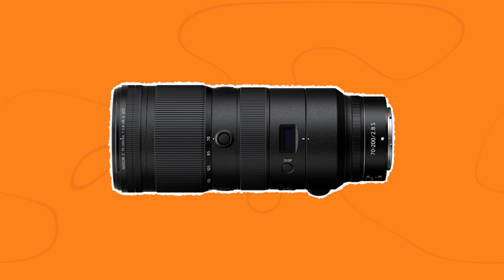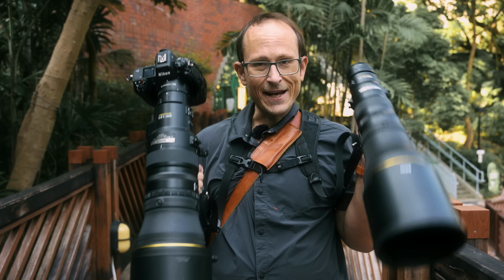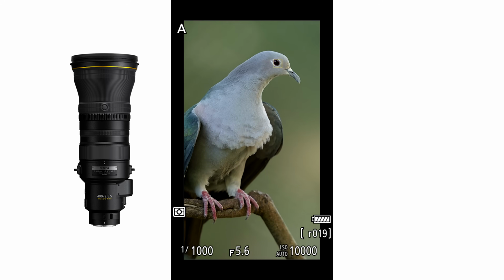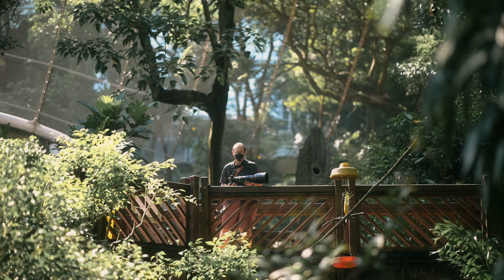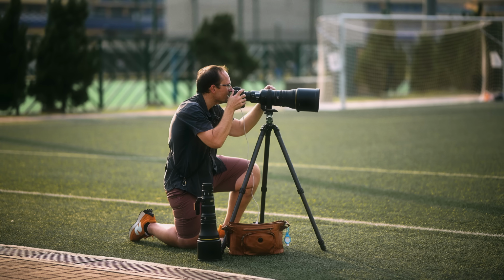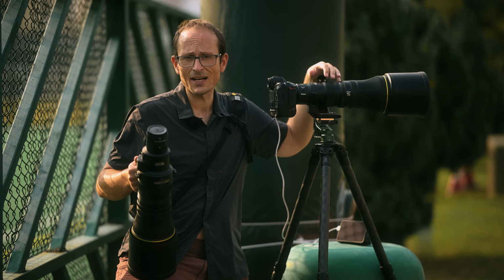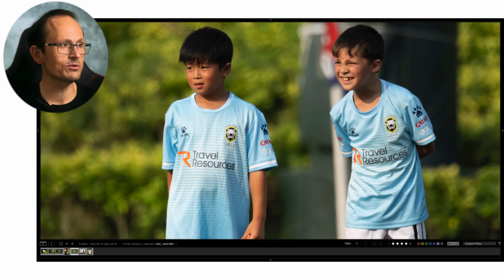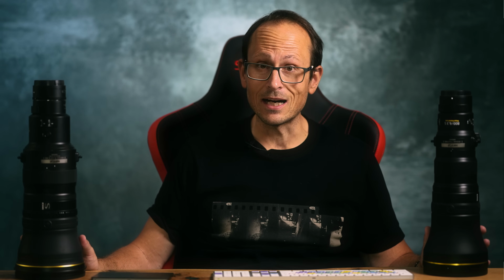Ultimate Long Lens Shootout - Nikkor Z 800mm VS 400mm Z + 2X TC